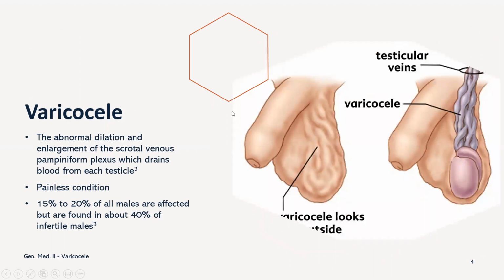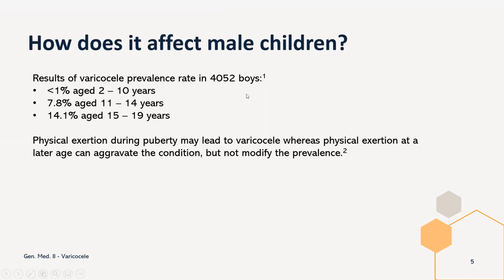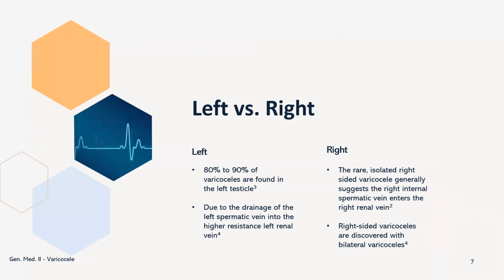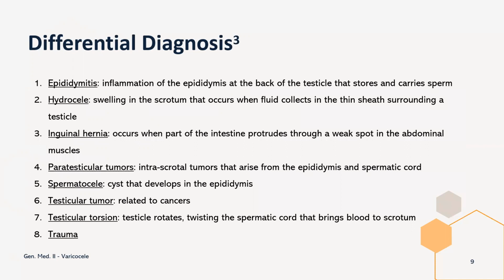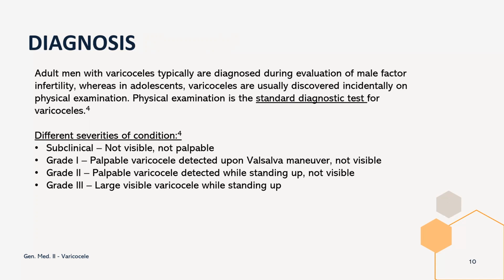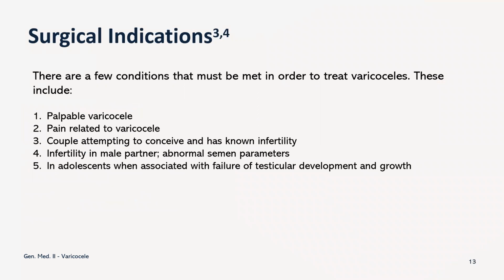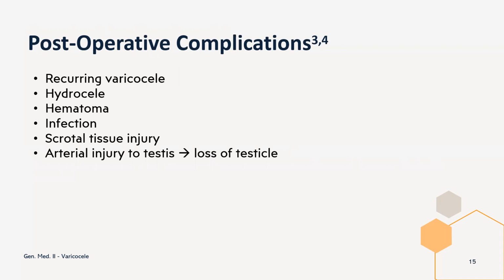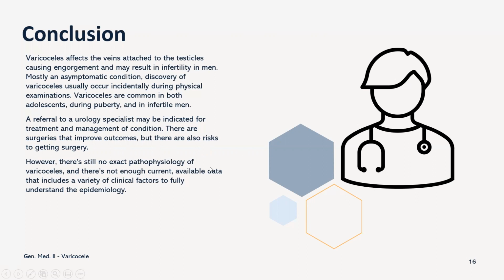Review of Varicocele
General Med. II Final Project Presentation